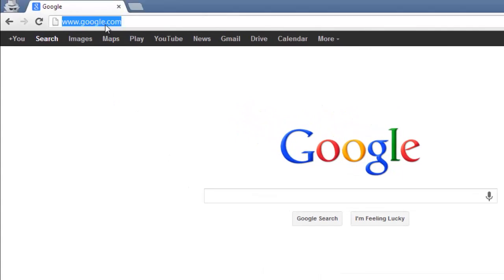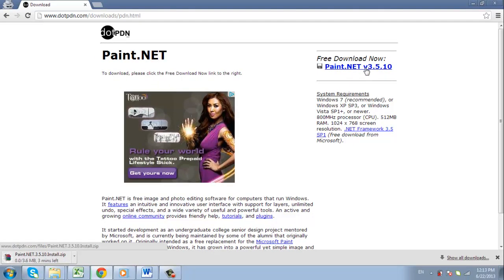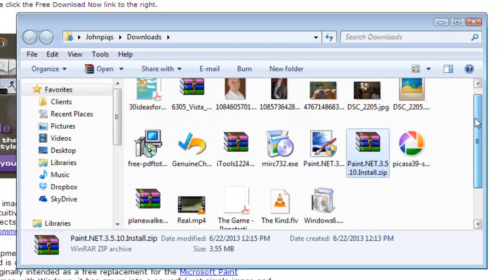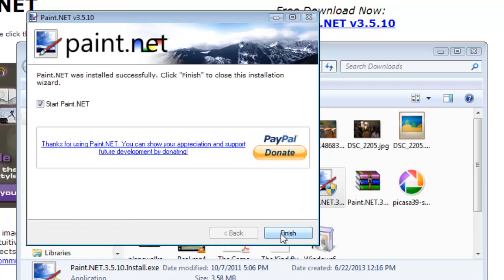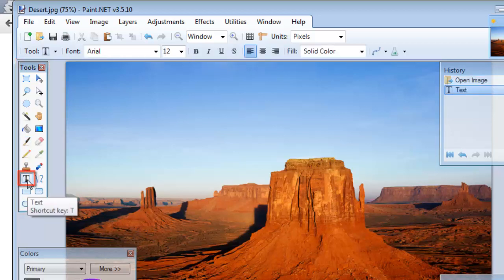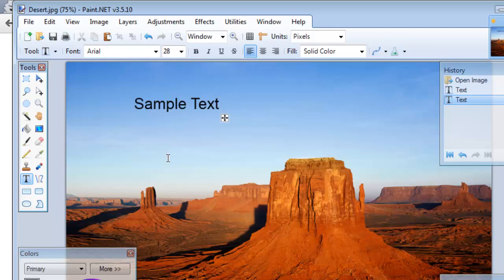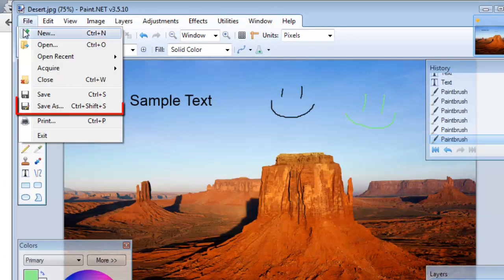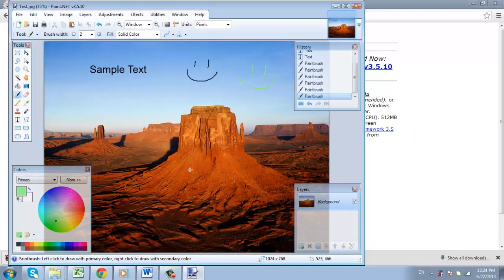Best Paint.Net Tutorial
This tutorial is going to show you how to use Paint.net.

In this tutorial, you'll learn where to find the paint.net download, how to install the program, and a quick overview of the features of Paint.Net.

Step # 1 -- Downloading the Program

First, go to " and click the "Download" page at the top menu. You'll be re-directed to the download page where you'll click "Paint.NET v3.5.10" to start the download. Note: The version number may change if Paint.Net is updated, but the process will be the same.

Step # 2 -- Extracting the Installer

Now, open the folder where the download has been placed and extract the installation file from the .zip, this can be done by right-clicking the .zip file and clicking "Extract all", then clicking "Extract". Now, double click the "Paint.Net.3.5.10.Install" application.

Step # 3 -- Installing the Program

The installer will extract some more files, and once it's finished leave the method set to "Quick" and click "Next", then check "I Agree" and click "Next" and the program will begin the installation.

Step # 4 -- Opening images with Paint.Net

Step # 5 -- Adding text with Paint.Net

Locate the "Tools" menu on the left hand side of the screen, find the "T" button and click it. Now, click on the image where you'd like to place some text, you can then edit the text settings with the options located above the image. Here you can change the Font, Font Size, Alignment, and other various settings. Go ahead and start typing and the text will be placed on the image.

Step # 6 -- Drawing on Paint.Net

Now, back to the "Tools" menu, and click the paintbrush icon. Now you can draw on the image by holding down your mouse button and dragging it where you'd like to draw. You can change the color but selecting a different color on the "Colors" wheel, located at the bottom-left section of the screen.

Step # 7 -- Saving images in Paint.Net

You can then choose a name to save the file as under the "File Name" box, and choose an image format under the "Save as type" box. When you're ready, click "Save" and the image will be saved in the folder you specified.

You now know how find the Paint.Net Download, install it, and do some basic image editing within the program.